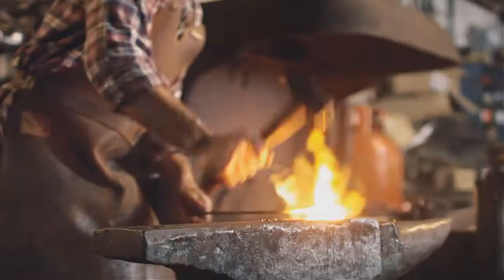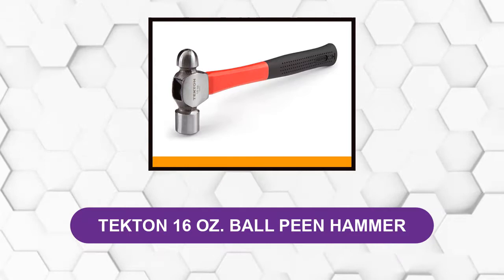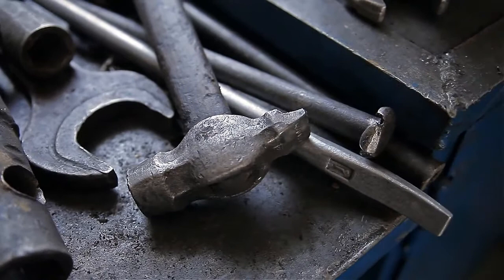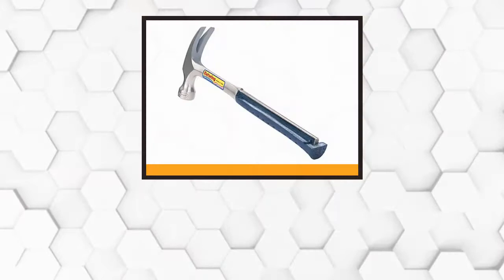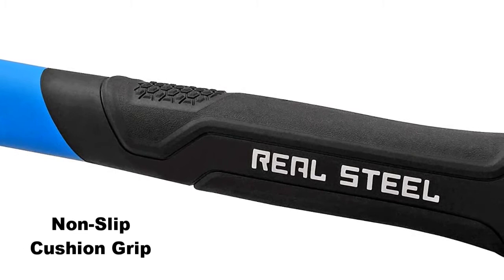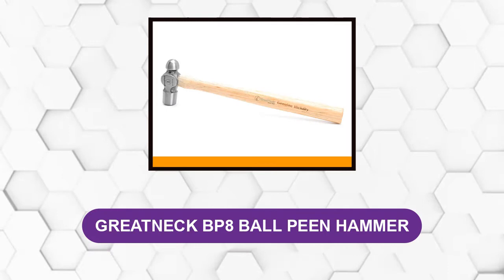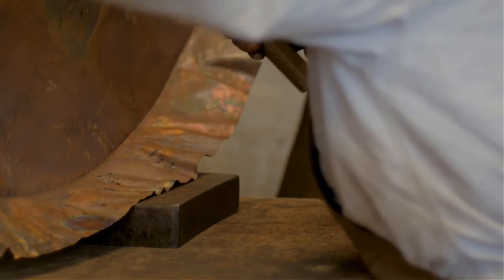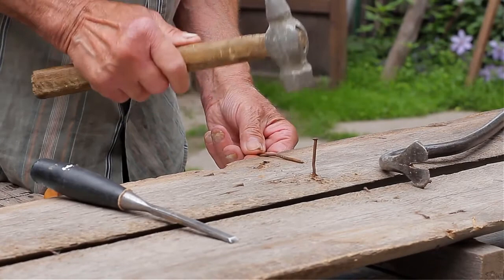Top 5 Best Ball Peen Hammers for Ultimate Precision - Expart Review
In this Ball peen hammer review video, we will show you 6 top-rated   Ball peen hammers to buy.

See update price & customer reviews of top 6 Ball peen hammers:

➜ 1. TEKTON 16 OZ. BALL PEEN HAMMER

➜ 2. ESTWING BALL PEEN HAMMER

➜ 3. ESTWING ‎E3-12BP BALL PEEN HAMMER

➜ 4. REAL STEEL 0506 FORGED BALL PEIN HAMMER

➜ 5. GREATNECK BP8 BALL PEEN HAMMER

➜ 6. PITTSBURGH 8 OZ. BALL PEEN HAMMER

Are you searching for the best Ball peen hammer?

If so, then you are in the right place for getting essential information on   Ball peen hammer.

In this Ball peen hammer review video, we will show you 6 top rated   Ball peen hammer to buy in 2024.  We made this list based on our personal opinion based on their price, quality, durability, brand reputation, user feedback and other related issues.

Jump to the section:
00:00 introduction.
00:59  TEKTON 16 OZ. BALL PEEN HAMMER Reviews.
01:55  ESTWING BALL PEEN HAMMER Reviews.
02:39  ESTWING ‎E3-12BP BALL PEEN HAMMER Reviews.
03:28  REAL STEEL 0506 FORGED BALL PEIN HAMMER Reviews.
04:28  GREATNECK BP8 BALL PEEN HAMMER Reviews.
05:28  PITTSBURGH 8 OZ. BALL PEEN HAMMER Reviews.